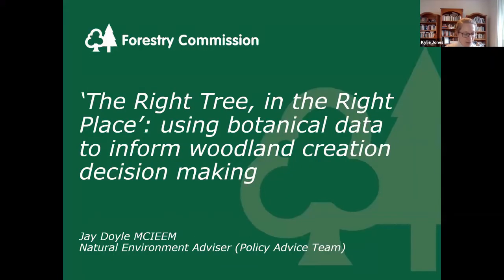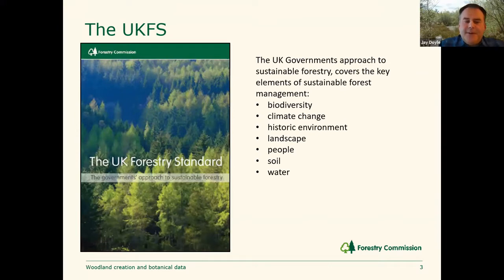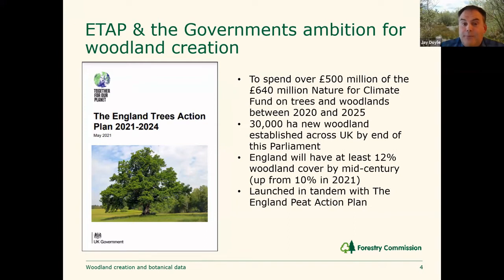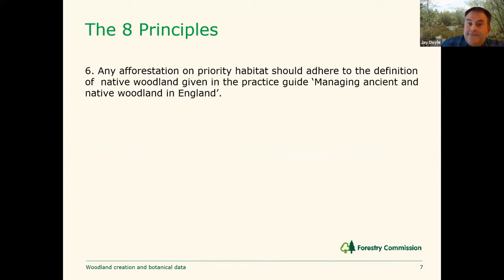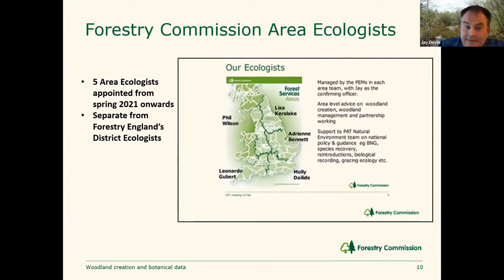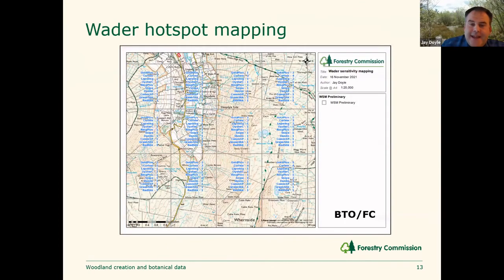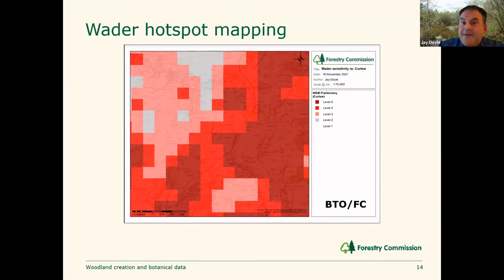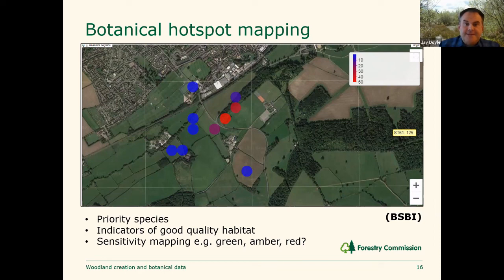The Right Tree in the Right Place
A talk entitled The Right Tree in the Right Place - using botanical data to inform woodland creation decision making by Jay Doyle (Forestry Commission)

A talk at the 2021 BSBI Annual Exhibition Meeting. for exhibits and posters, biographies of speakers and exhibitors and other information about the conference.